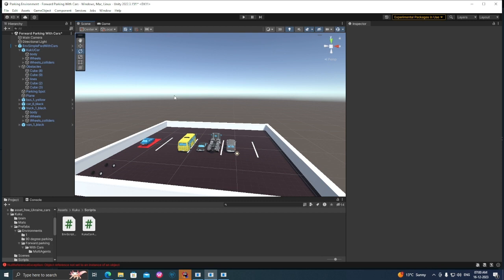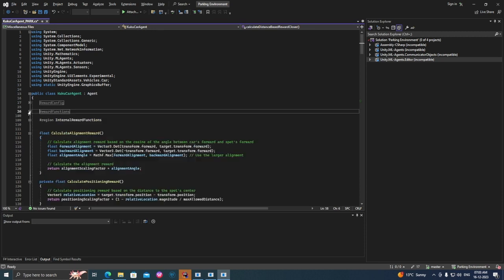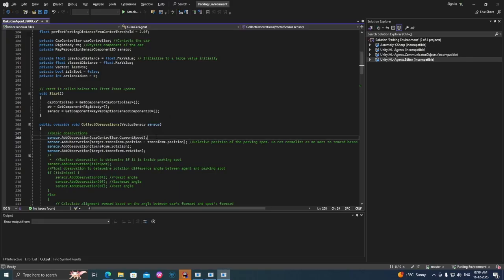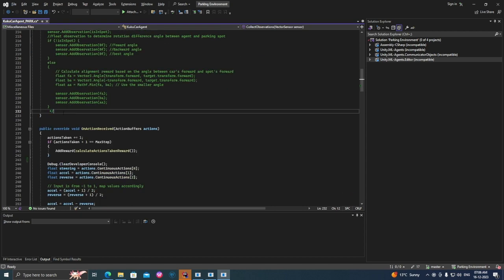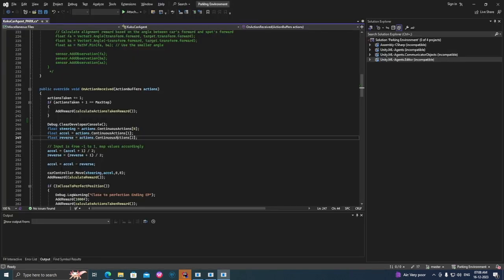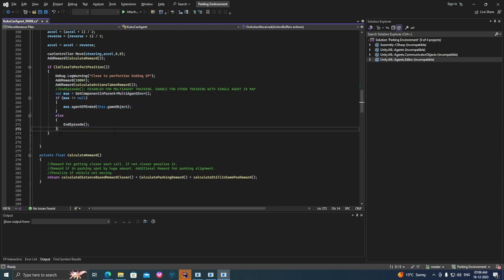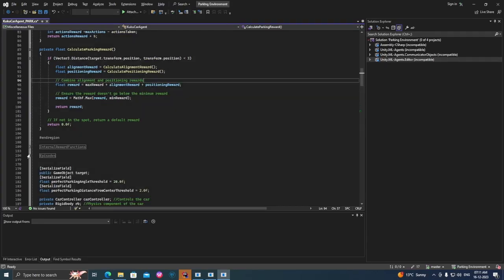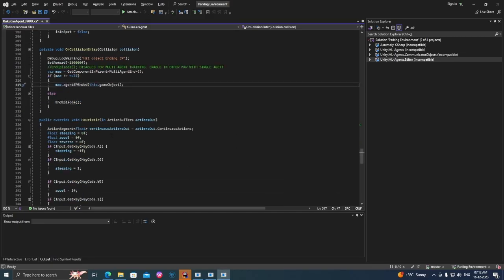Self Parking Car using Machine Learning in Unity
Please star if you found this useful :)
A car that can park itself Trained using Reinforcement Learning (PPO)
Virtual environment made using Unity